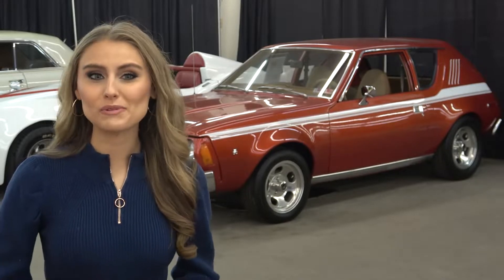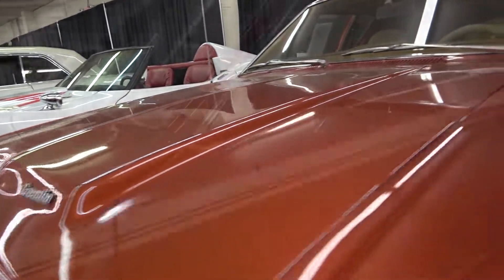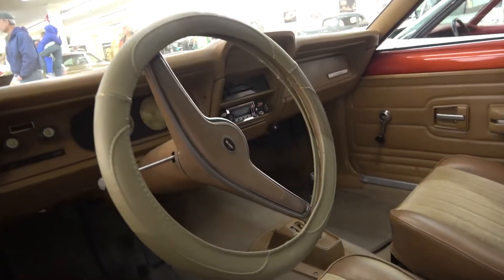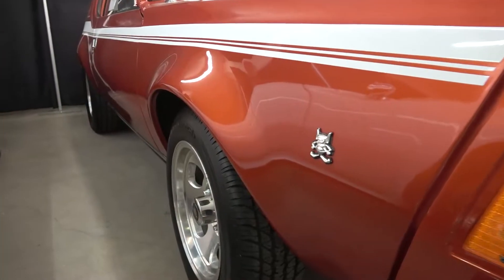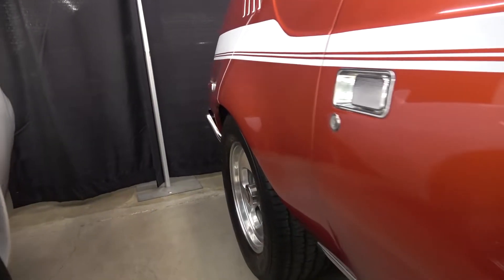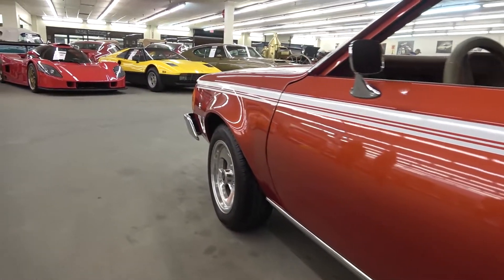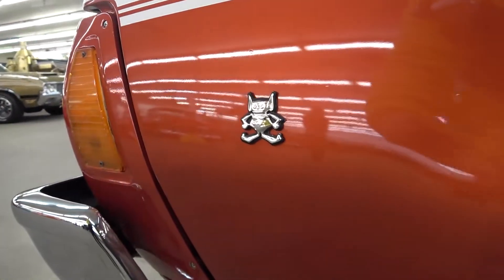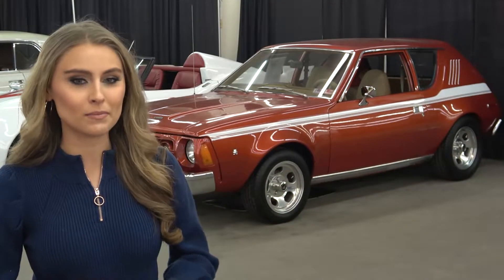1976 AMC Gremlin - Consignments at Classic Auto Mall, Morgantown PA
Alysa takes us on a quick tour of this fully restored 1976 AMC Gremlin, on consignment at Classic Auto Mall in Morgantown, Pennsylvania...an hour west of Philadelphia on the PA turnpike.  Browse this and 1,000 other cars on display and consignment.

See all the details and find out if it's still FOR SALE or let us SELL YOUR collectible car

Have You Heard Our Weekly Podcast with Industry Professionals and Celebrities?

1976 AMC Gremlin
The Gremlin was a response to the imported cars that were invading America's shores-small cars that were light, efficient, easy to park and of notably better quality than the domestics. Though American Motors had always specialized in compact cars, the sudden need for a subcompact could not have come at a worse time for AMC. It was the smallest of what was then called the Big Four, and cash was in short supply, as it was developing the all-new Hornet and had just spent $70 million to buy Jeep from Kaiser-Fraiser.
Beauty is in the eye of the beholder, and back in 1976 this writer sought after one of these as I thought it was the coolest thing since sliced bread! And this one brought back that dream that never happened. Here we have a fine example that either you will love it or hate it. The former should come on down to our halls filled with classics and check this 1976 AMC Gremlin out. It has a totally rebuilt engine and transmission, and the interior has been restored. Nice paint and rechromed bumpers and it's off to the races.